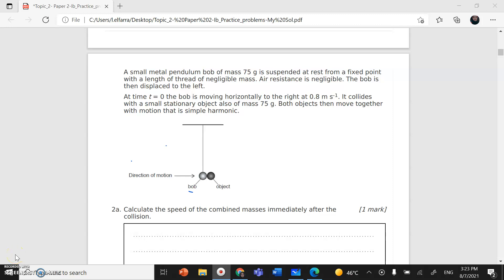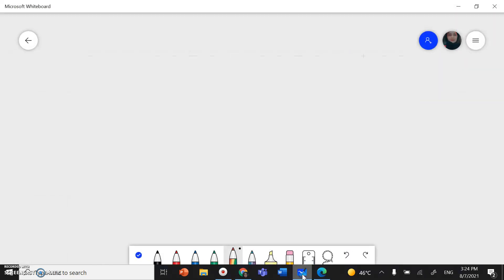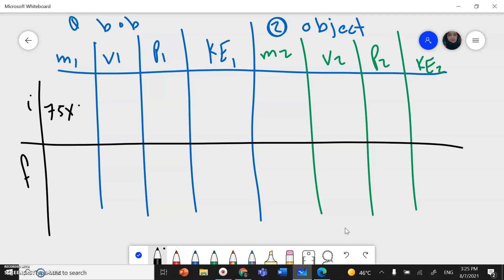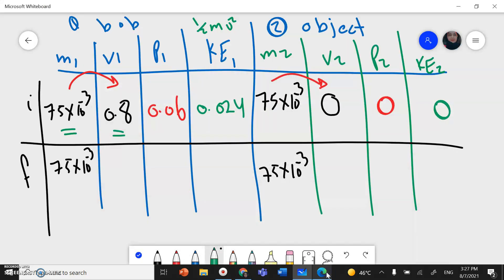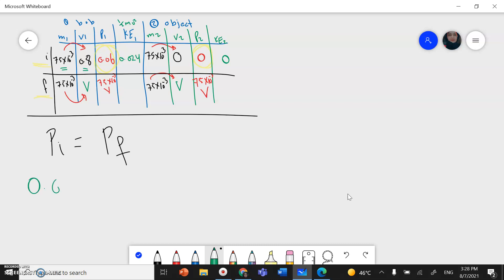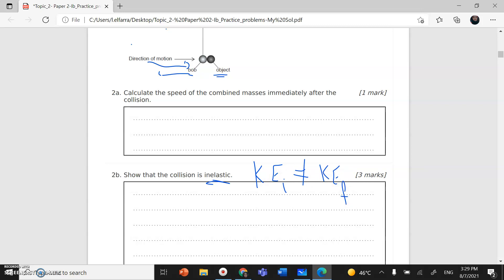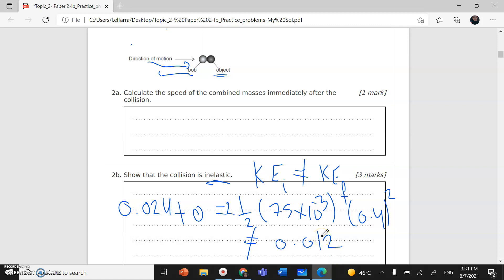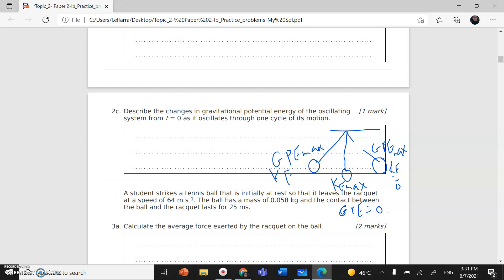IB Physics -Topic 2 Mechanics Qc#7 Inelastic Collision-A small metal pendulum bob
Solution of IB Physics past papers questions  .Topic 2 Mechanics
Question #2
A small metal pendulum bob of mass 75 g is suspended at rest from a fixed point with a length of thread of negligible mass. Air resistance is negligible. The bob is then displaced to the left. At time t = 0 the bob is moving horizontally to the right at 0.8 m/ s . It collides
with a small stationary object also of mass 75 g. Both objects then move together with motion that is simple harmonic.
a. Calculate the speed of the combined masses immediately after the
collision.
b.  Show that the collision is inelastic.
c. Describe the changes in gravitational potential energy of the oscillating
system from t = 0 as it oscillates through one cycle of its motion.